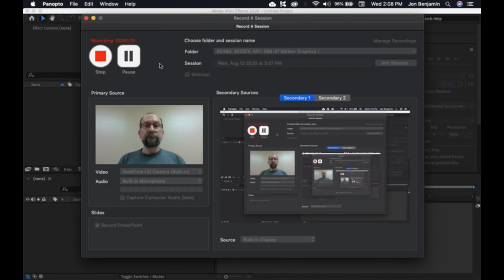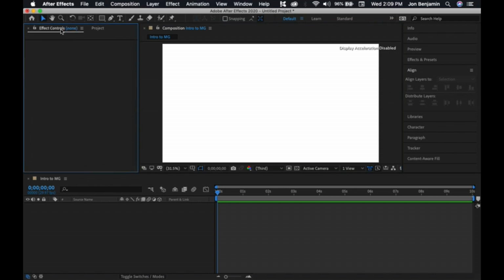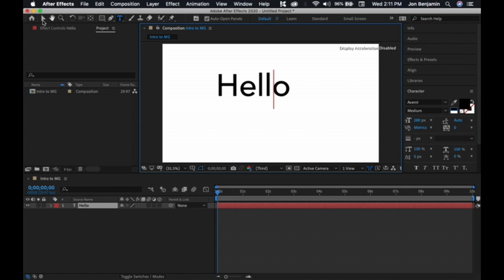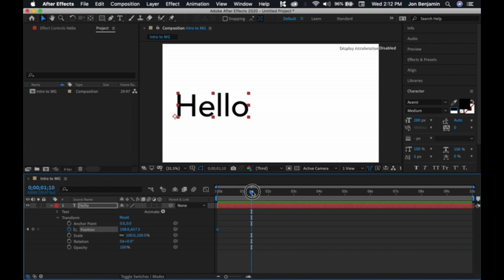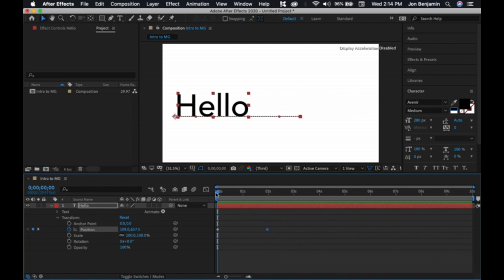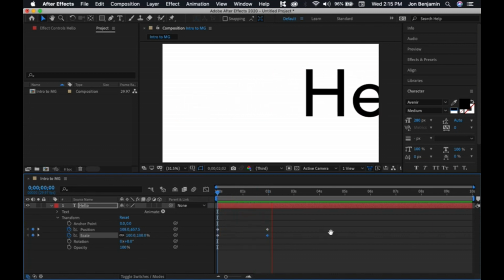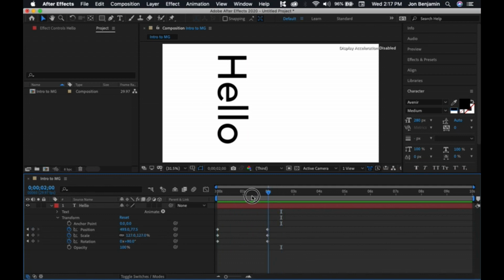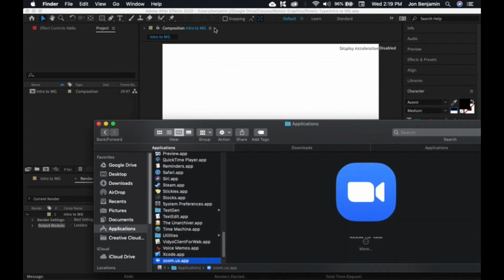After Effects 1 Keyframes